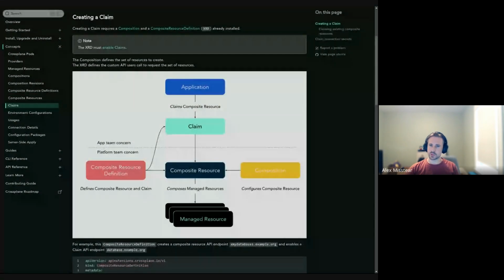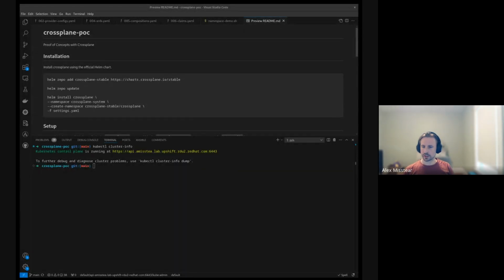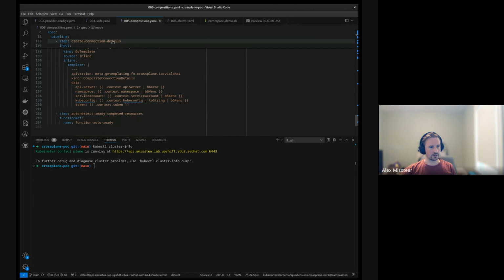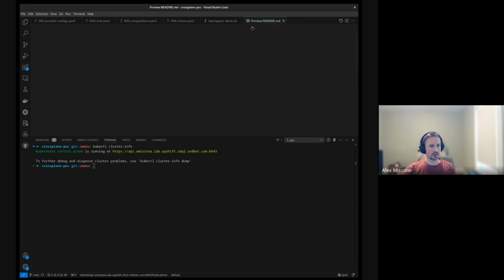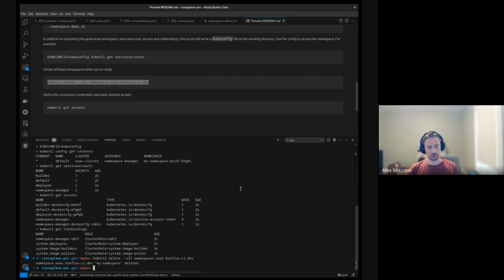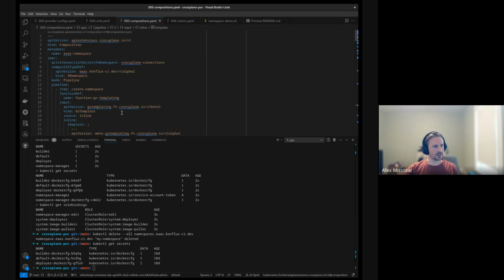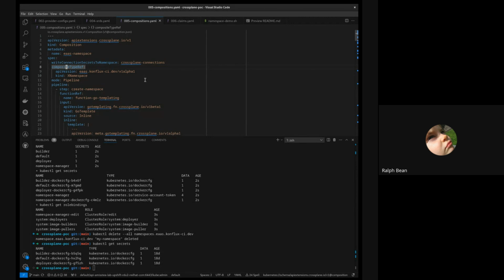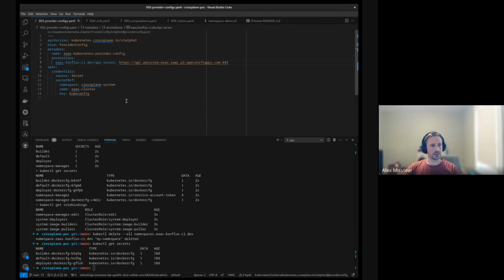Konflux Architecture Call, 2024-10-22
Crossplane for ephemeral namespaces, task quotas and big images, and multiarch introductions